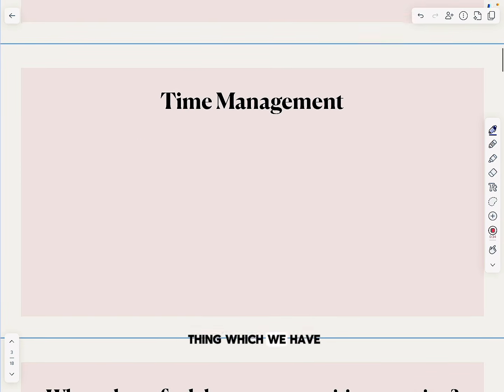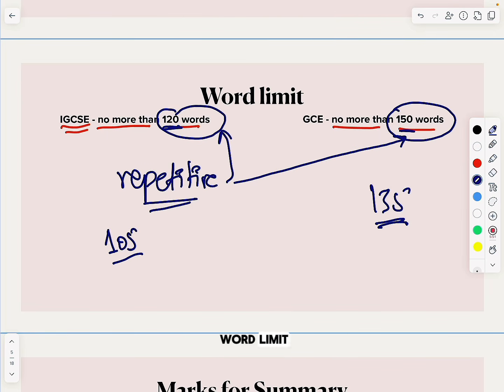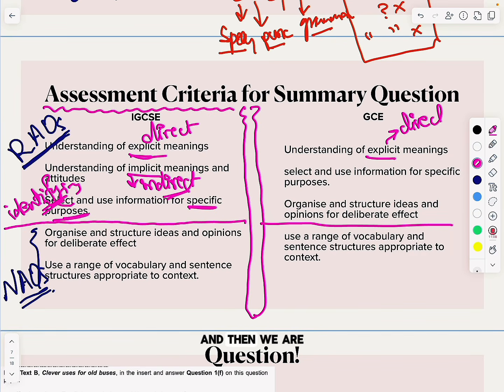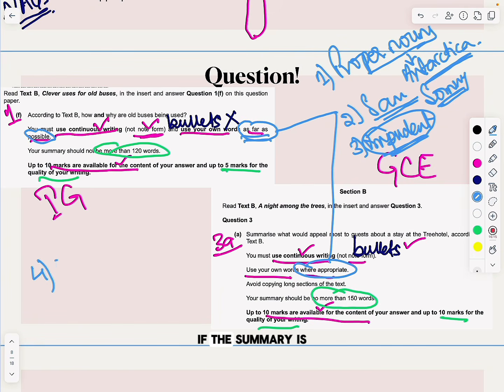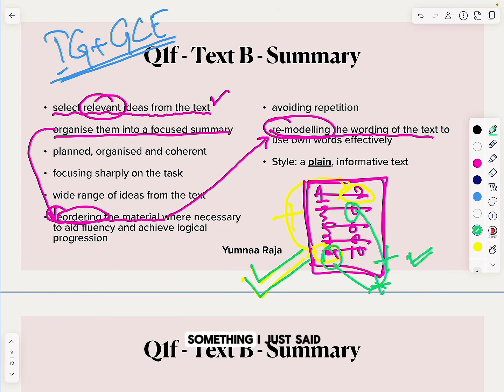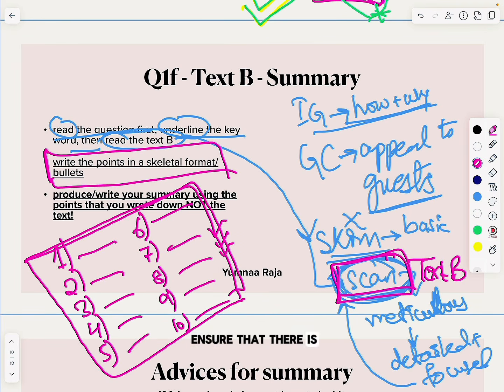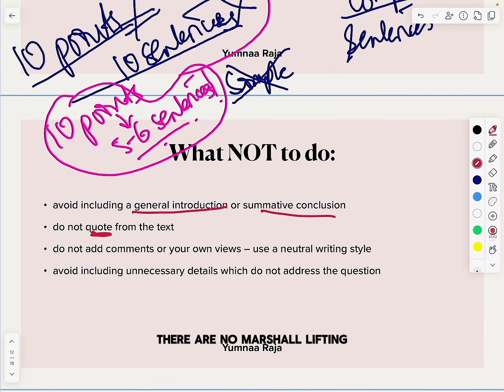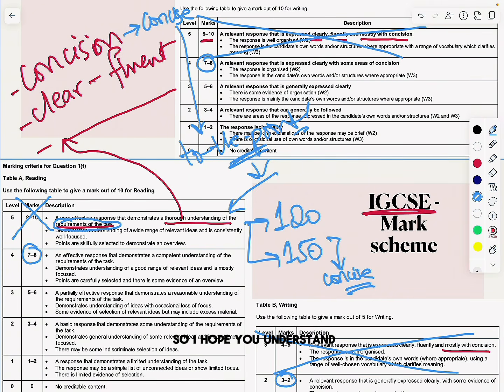Master Summary Writing in English Paper 1 (Easy Method + Tricks!)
Struggling with Summary Writing in IGCSE/O Level English Paper 1? This video breaks it down in the simplest way possible so you finally understand what examiners are looking for.

In this lesson, we go step-by-step through:
✔ How to identify key points
✔ What to leave out (very important!)
✔ How to write clearly and concisely
✔ Common mistakes students make
✔ Easy tips to improve your marks

By the end, you’ll know exactly how to approach summary writing with confidence.

Perfect for revision, exam prep, and quick understanding before your Paper 1 exam.